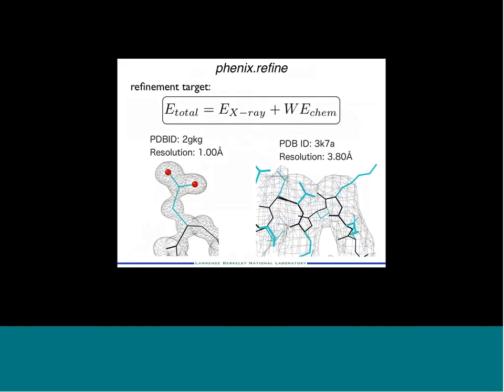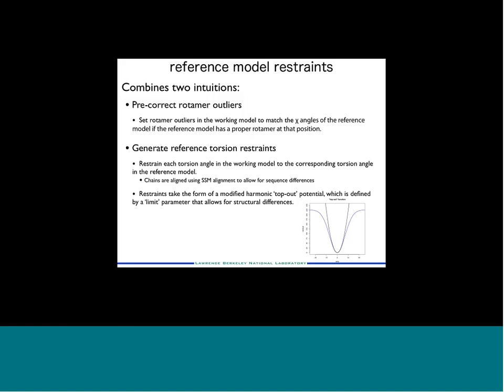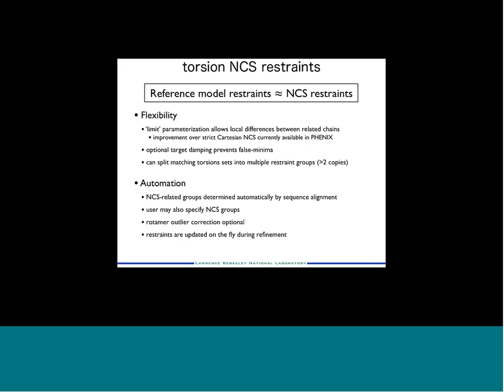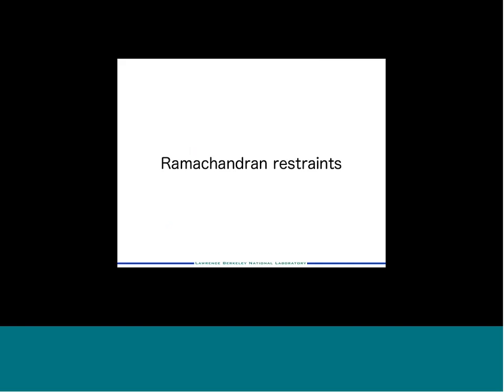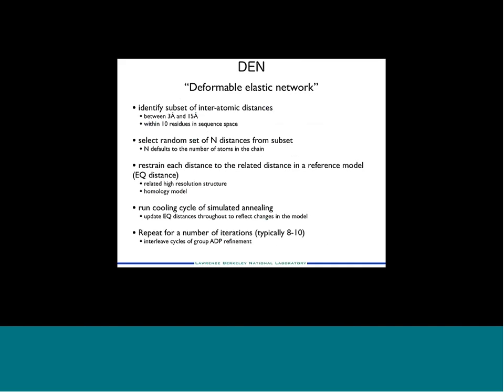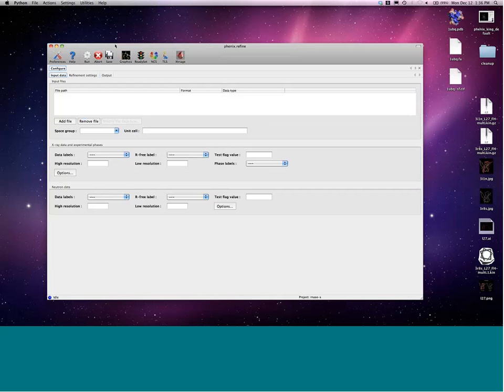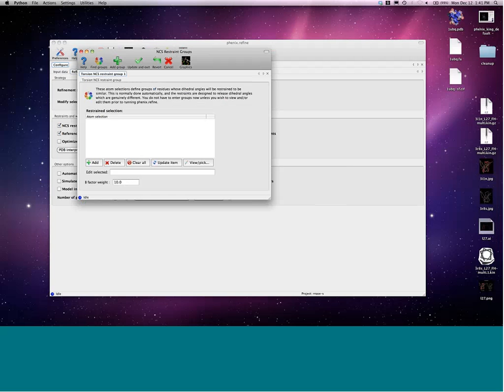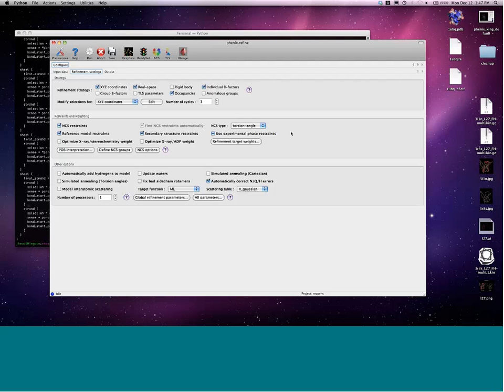PHENIX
Topic: Phenix: Use of knowledge-based restraints in phenix.refine to improve macromolecular refinement at low resolution
Presenter:  Jeff Headd, Postdoctoral Fellow at Lawrence Berkeley National Laboratories